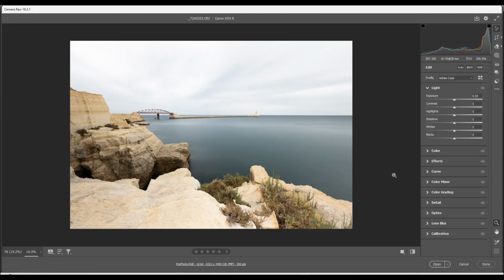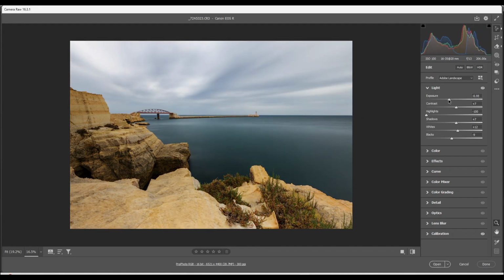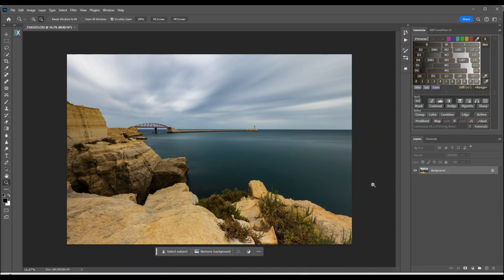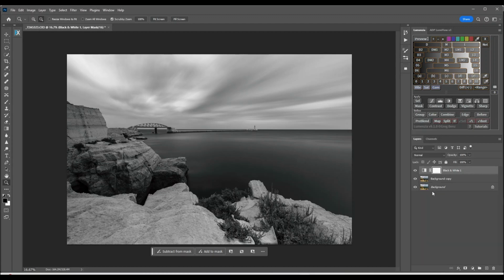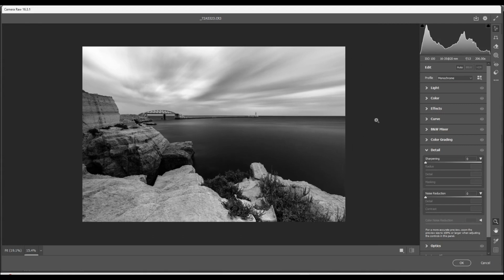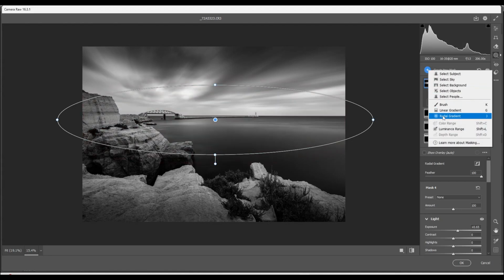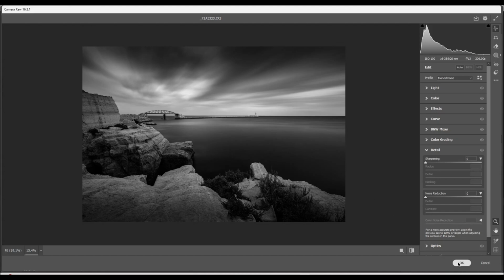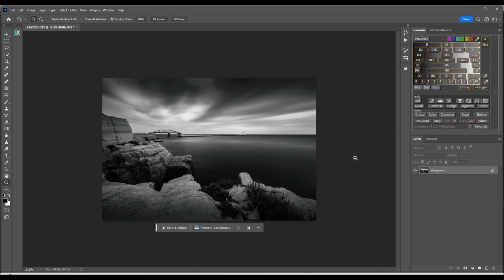How to edit colour images into black & white fine art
Follow along with me in this easy explained step by step tutorial. Together we will transform your colour images into black & white, and then into FINE ART. Create a masterpiece you will be proud of. I've discovered the best editing process you can find landscapephotography blackandwhitephotography fineartphotography photoediting blackandwhite fineart #